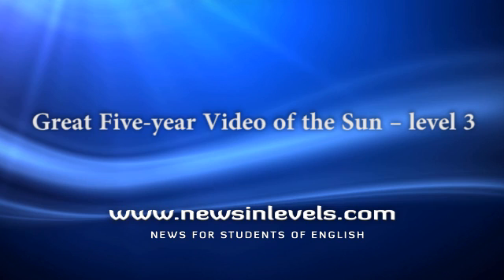Great Five year Video of the Sun – level 3